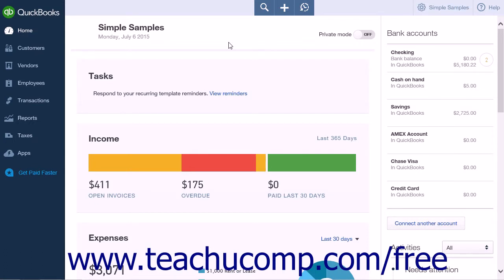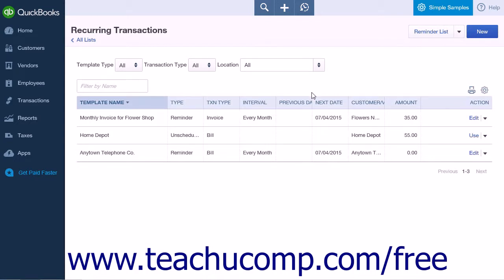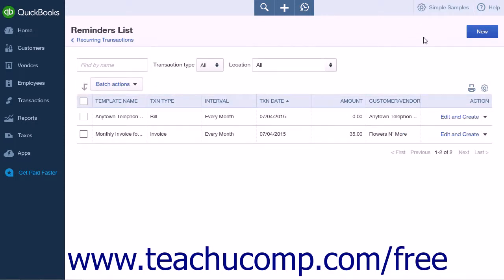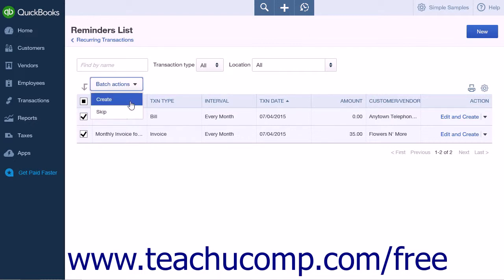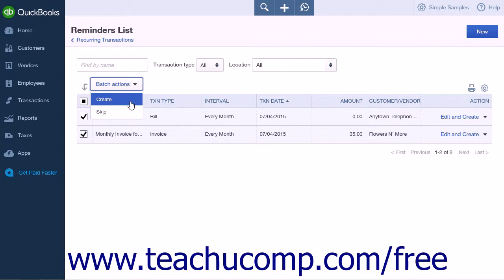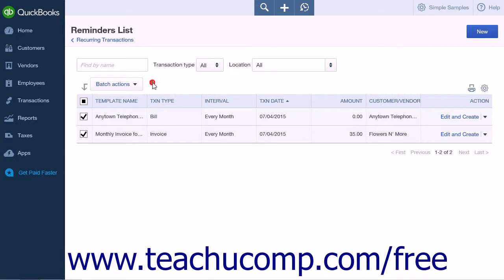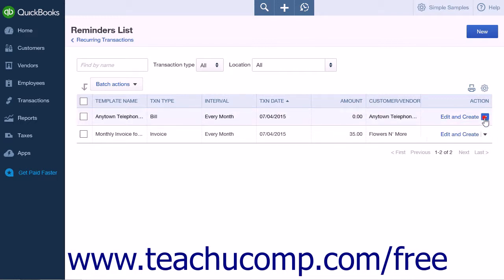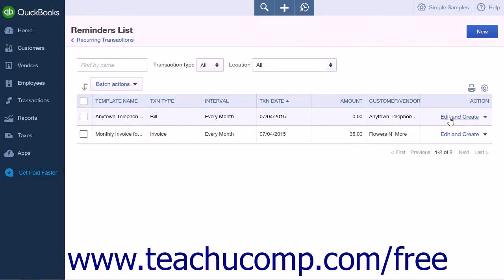QuickBooks Online Plus 2015 Tutorial Using the Reminder List Intuit Training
Learn about Using the Reminder List in QuickBooks Online Plus 2015 A clip from Mastering QuickBooks Online Made Easy. - the most comprehensive QuickBooks Online tutorial available. Visit us today!